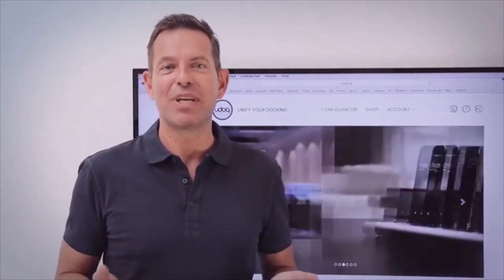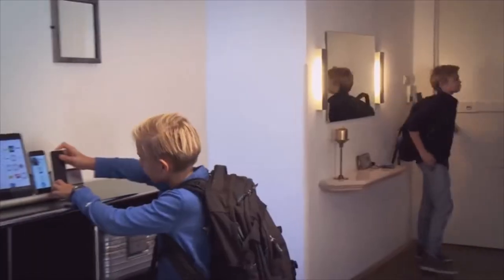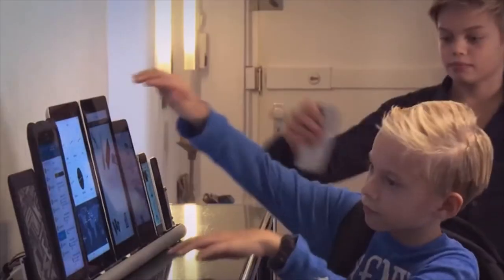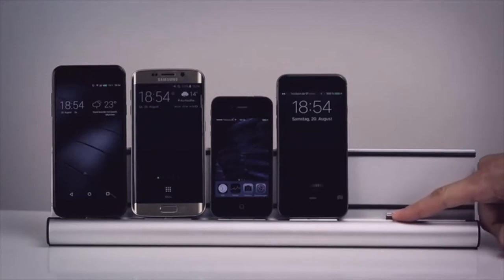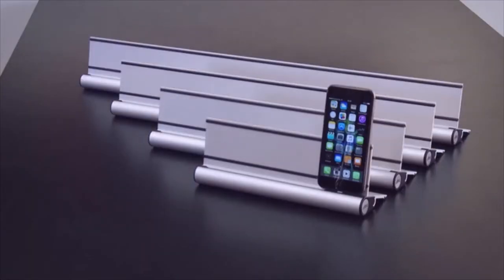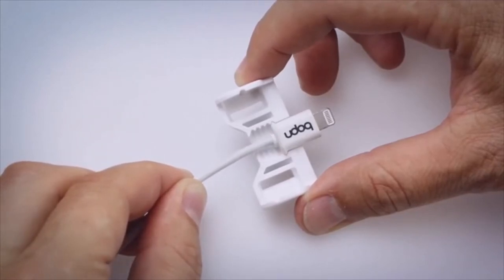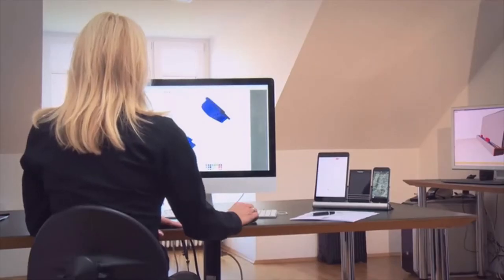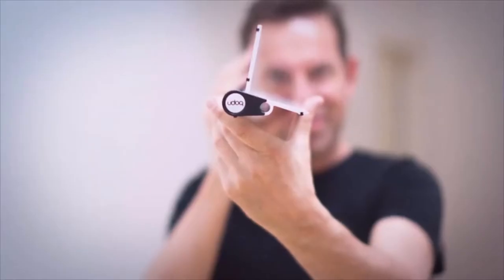Best Modern Docking Station 2020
4 of the Best Modern Docking Station for 2020.
Modern wireless charging station for Iphones, Smartphones, Tablets, Ipads, and powerbanks. Cool aesthetic design great for work or home tables.

1. udoq is fully customizable. You can configure it online for your own range of devices. Smartphones, tablets, eReaders and music players like iPods are propped vertically in portrait view and stay fully accessible while docked and charging or syncing.

2. ALL-DOCK: The fastest docking station in the world. Works with iPhone, iPad, Android, Apple, Samsung, Sony, HTC, Kindle, Nokia, Huawei.

3.  HyperCube: Wireless Charging Station & Sleep Aid
Recharge your body and your devices with an elegant, award-winning bedside table solution.

4.  Unravel: Fast Wireless Charging, Anywhere.
A travel wireless charging station with three 10W Qi-charging pads.
Three 10W wireless charging pads to fast-charge any Qi-enabled device. A patent-pending hinge design: fold it up, keep it stacked or use it as a stand. With a USB Type-C PD input, power it with the Unravel Adapter or your Macbook charger. Unravel is the ultimate travel wireless charger.